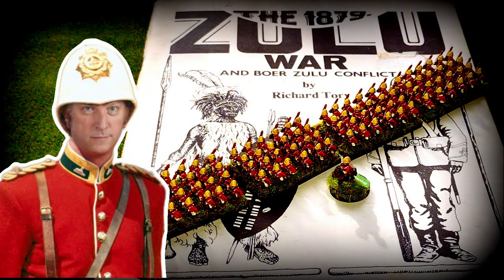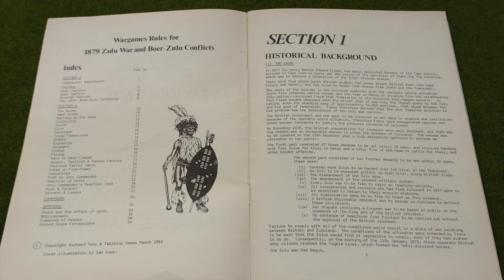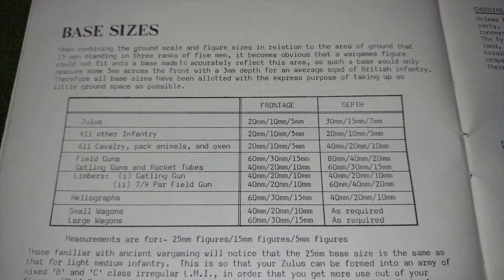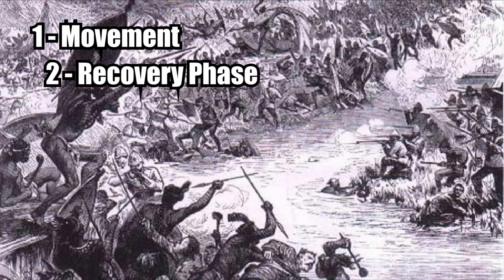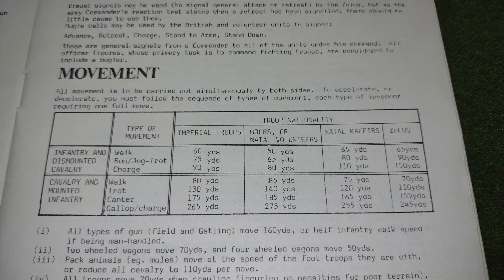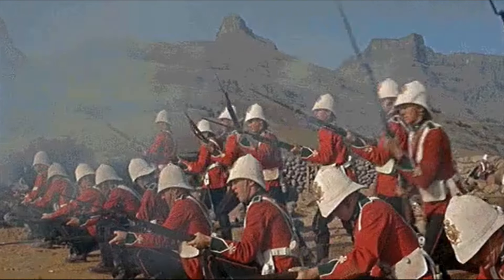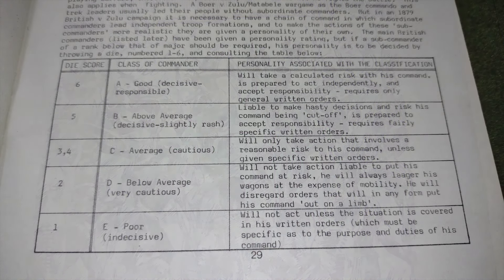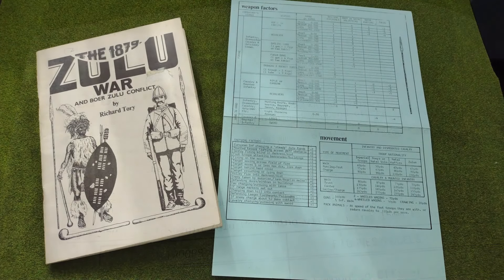1879 Anglo Zulu Rules Review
Just because a set of wargame rules are old and complicated does not mean they have no value. 'The 1879 Zulu War' by Richard Tory is over 40 years old but Is still a fascinating and useful reference book with plenty of data and ideas in it that can be worked into your own rules. If nothing else it is a very interesting read and shows just how far rules design has come in four decades.